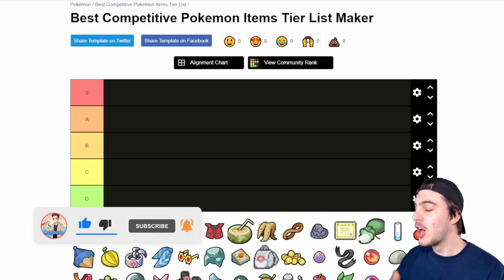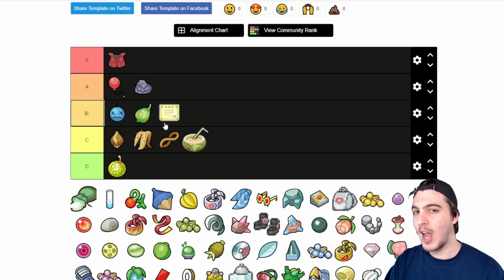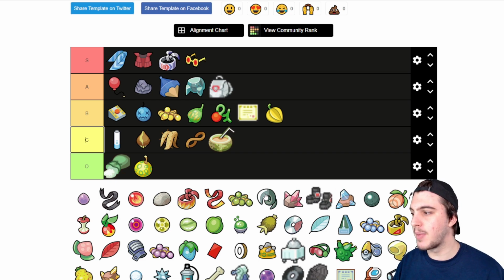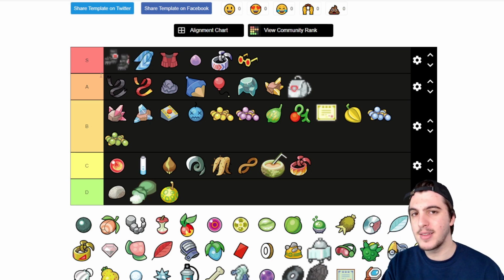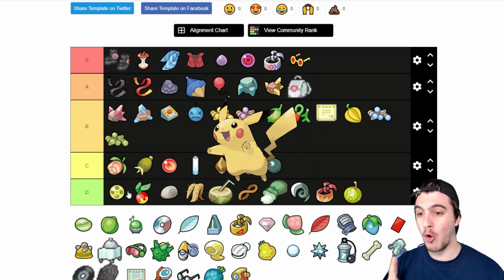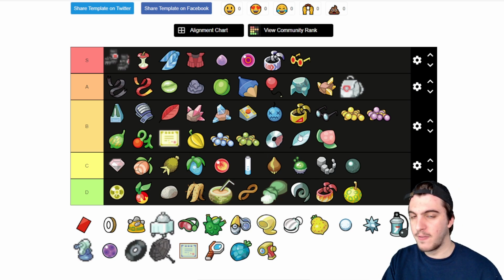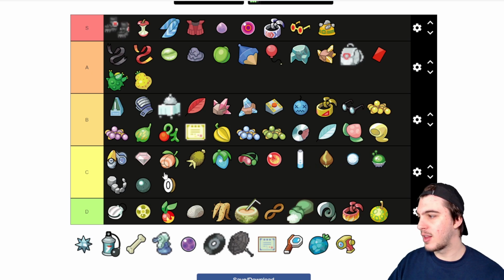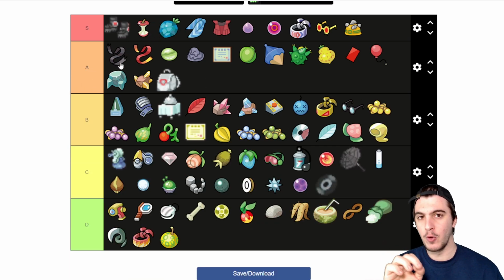Ranking every Item in Competitive Pokemon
Another pokemon tierlist video! Today we're ranking every item in competitive pokemon!

Thank you to all these amazing GFX artists!!

Intro: 00:00
Start:
Final Adjustments: 25:01
Final Thoughts: 26:00
Outro: 26:37
End: 26:50